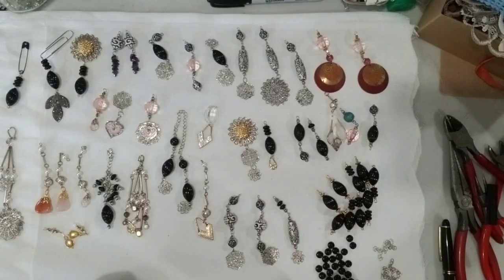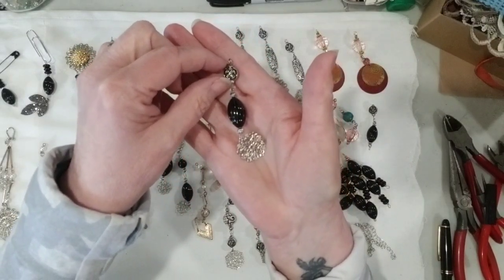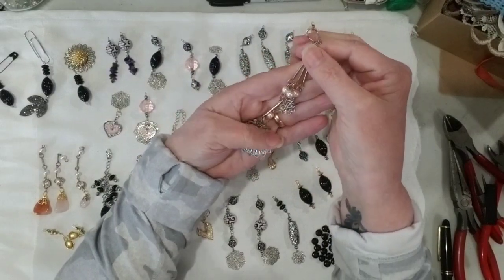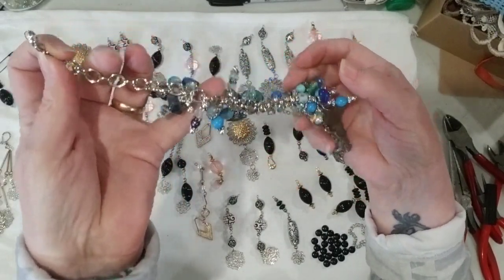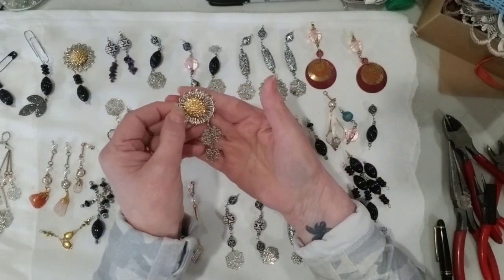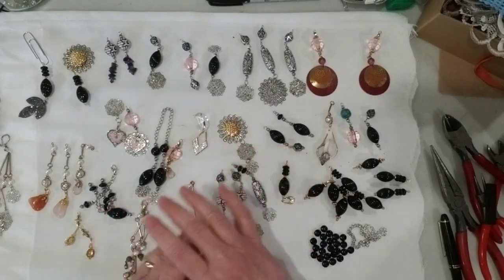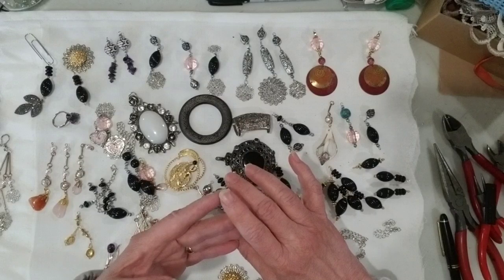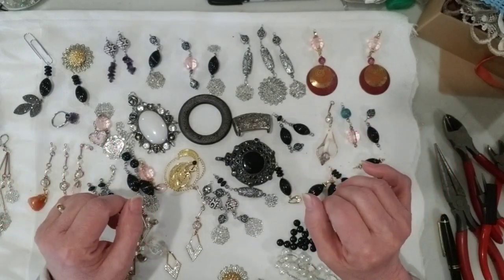Junk Journals DIY TUTORIAL Repurpose Jewelry for Charms Dangles Part 3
PART 3
This is a video to show you how I repurpose junk jewelry into charms and dangles.
This is part 3  - Showing you all that I have created using just the items in the pile. And I have a fun offer